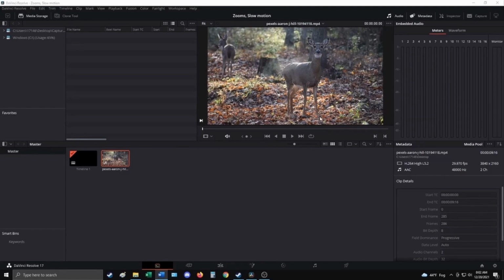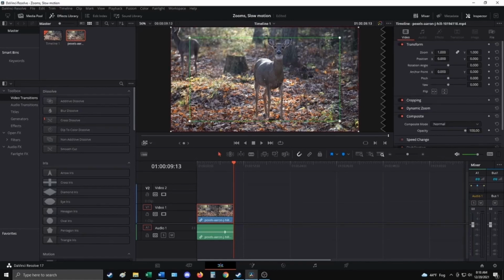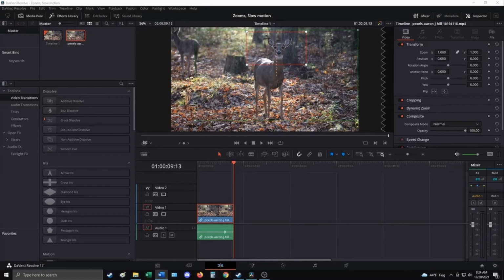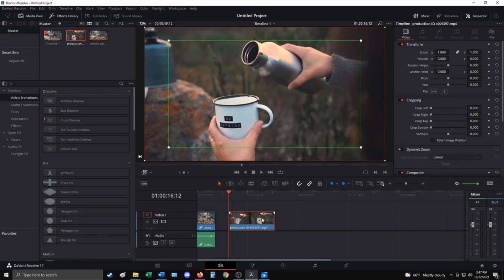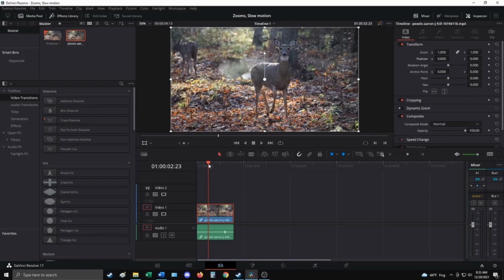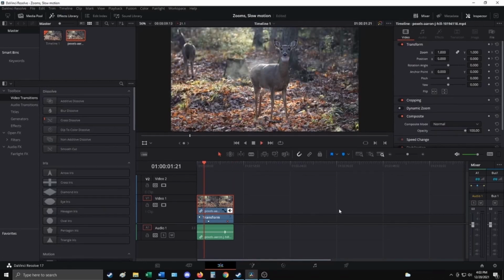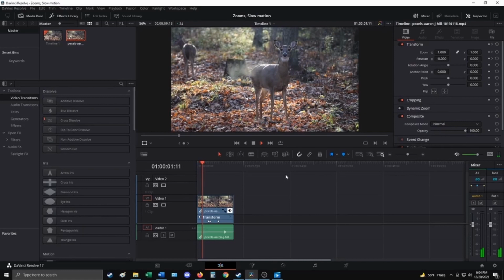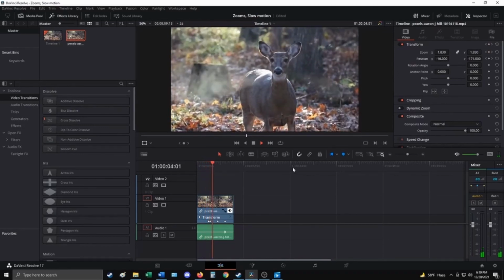Davinci Resolve | How to zoom in and out of your videos.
There are a number of ways you can zoom in and out, and here are a few basic ways  to do so.